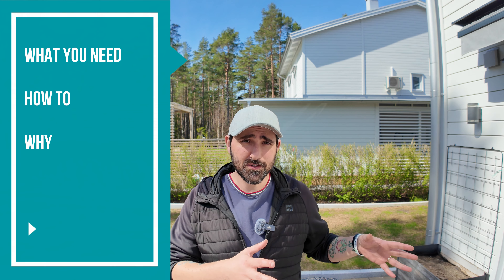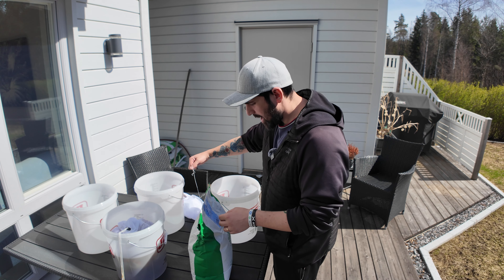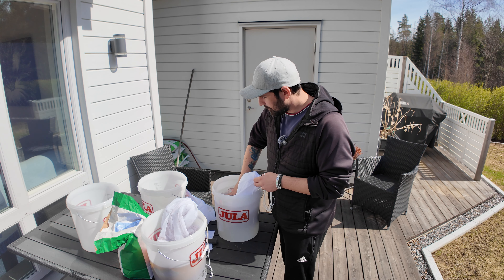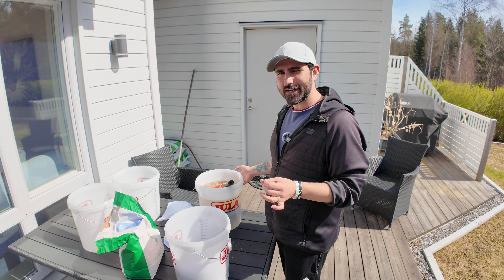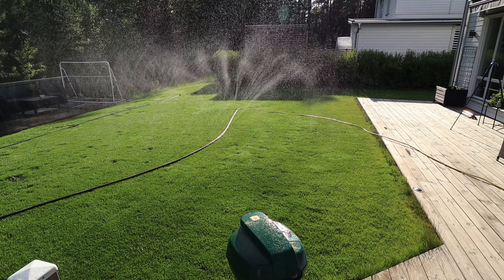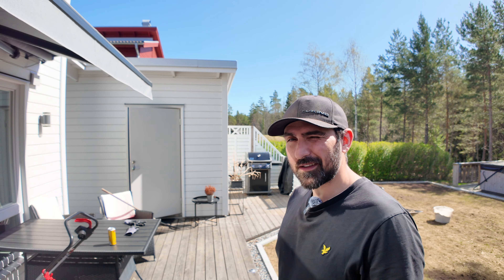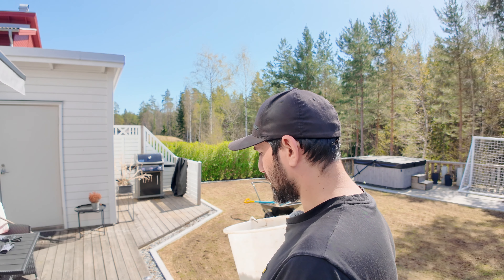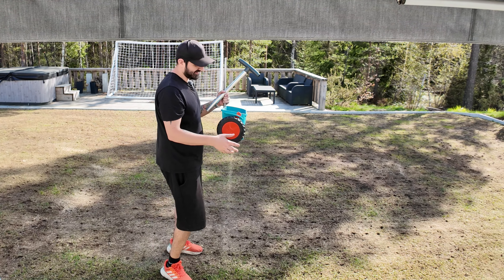Secrets to FAST Grass Growth: Best method for MAX germination!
Hey Everyone,
So in this video I will show you the secret for fast grass growth, this is surely the best method to maximize you seed germination. If you are planning to seed kentucky blue grass then this is almost a must! Since it will save you so much time and water usage.

Product links:

Brewing bag/Strainer bag
Large rake
Gardena leaf & grass collector
Rain gauges